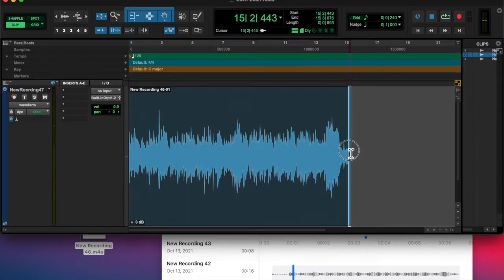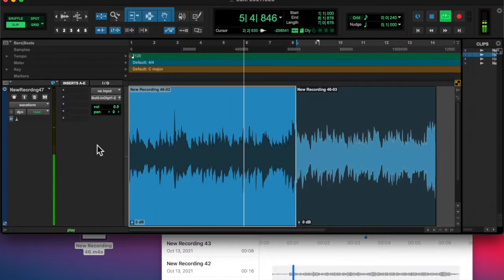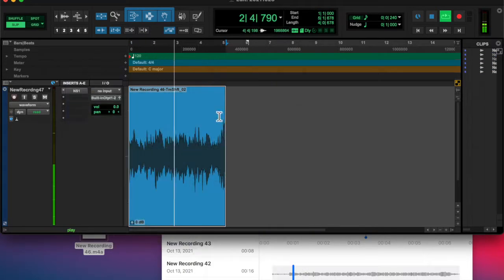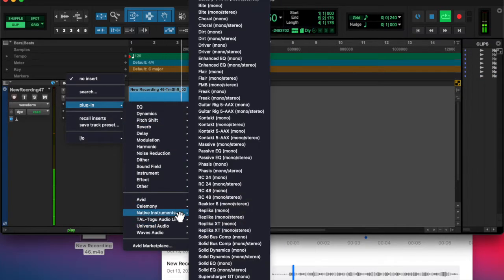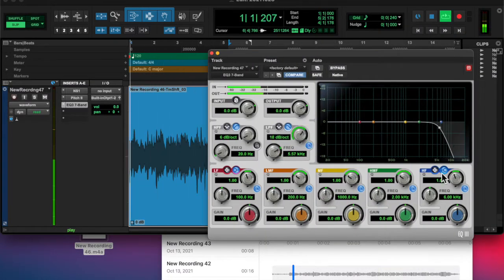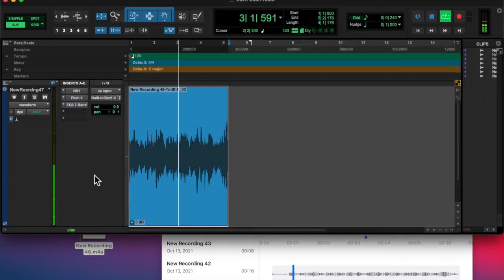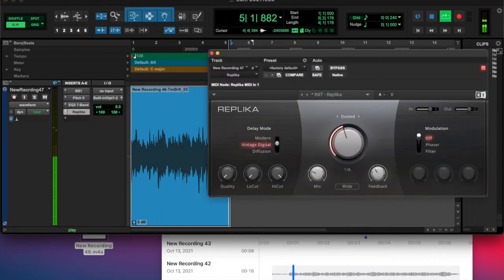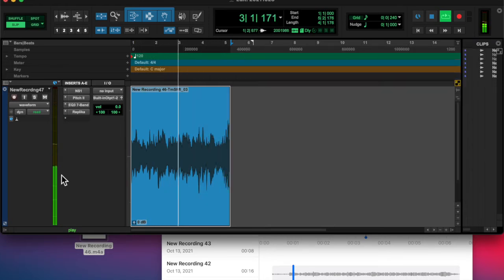20211023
I cleaned my teeth today and it hurt